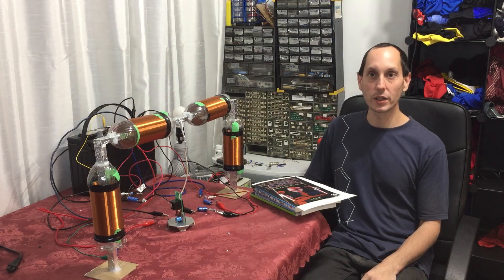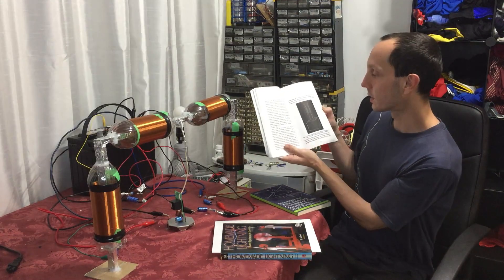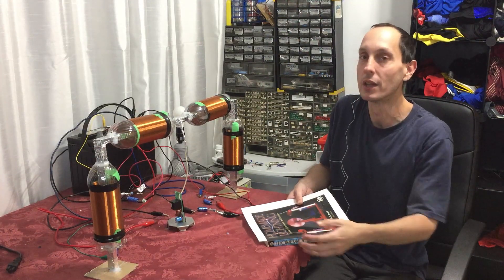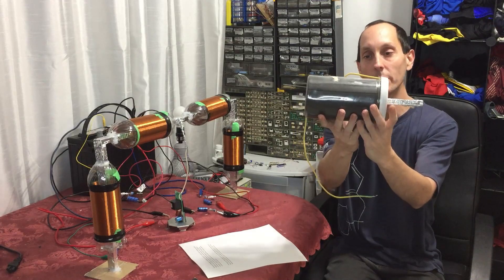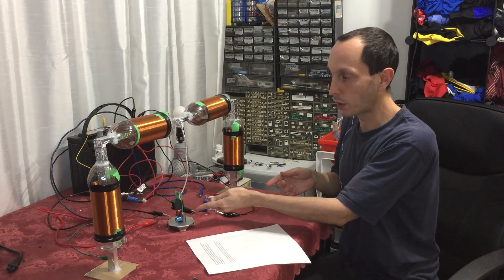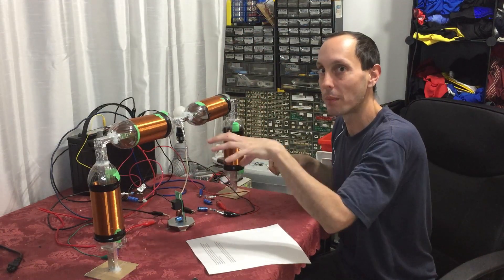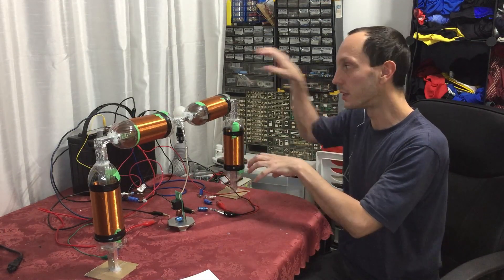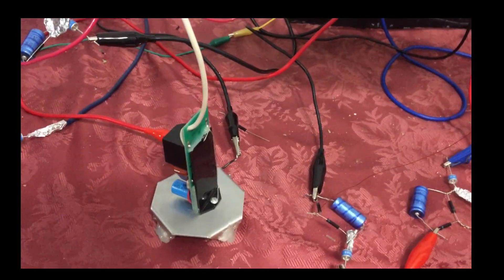QEG Version 2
Much better controlled version.
All thanks to your support that let me keep experimenting. Thank you for the magnetic wire and discharge tubes!

Who says over-unity needs to be complicated. This "Simple" setup has been charging up my battery nicely all day at a rate of around 10mv an hour!

Of course you will want to use as many slave coils / ion valve cap dump stages as you can! And of course using a real tesla coil to drive it with, Will yield much more cap dump output rate increase giving you much more current!

No more shocking! No more strange HF getting into everything. Just works as it should!

Diagram at the end of the video. Please watch the whole thing. I cover important points!